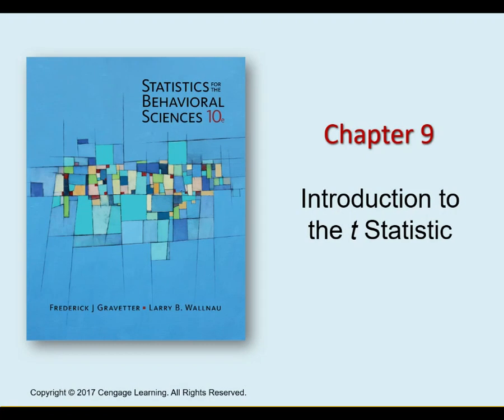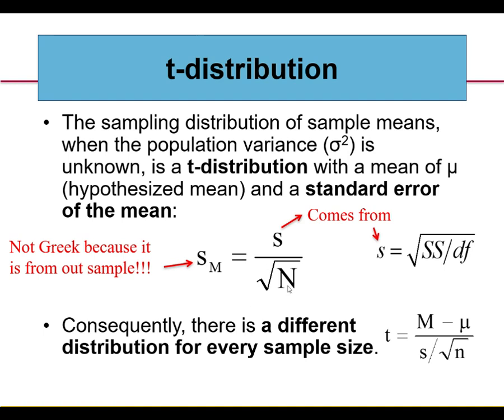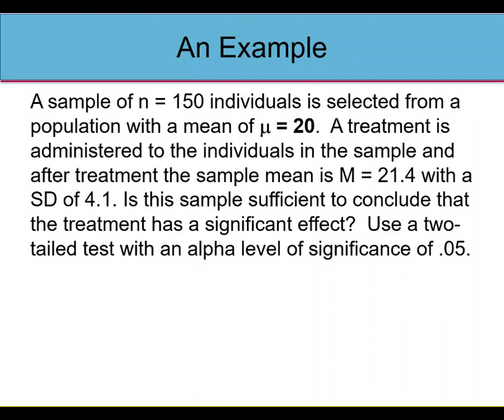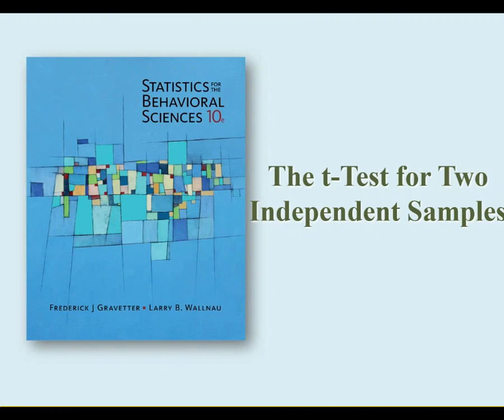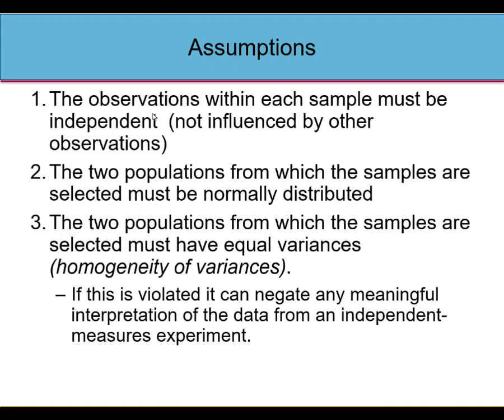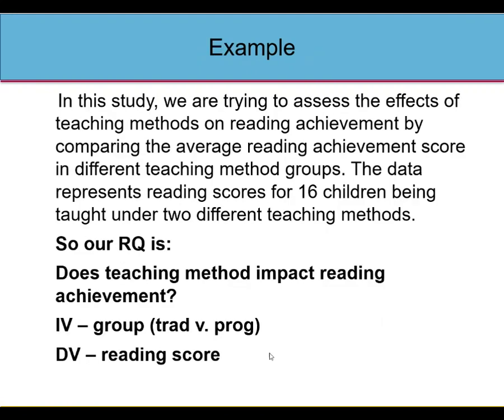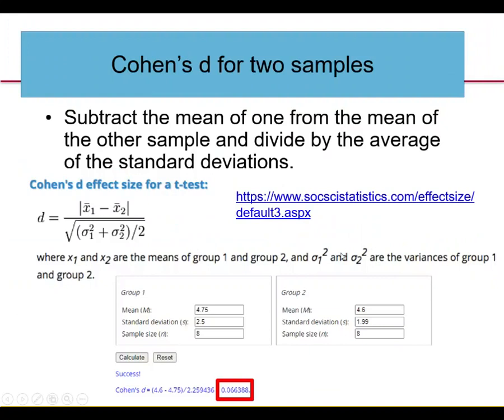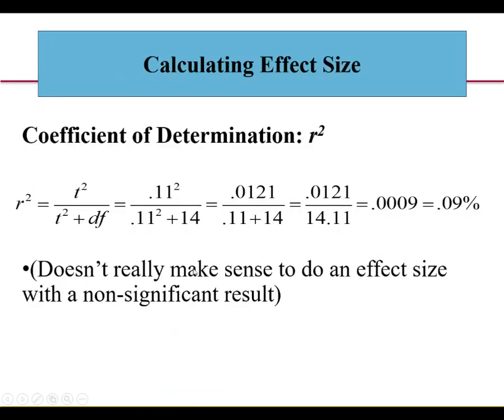Chapter 9 10 One and Two Sample t tests